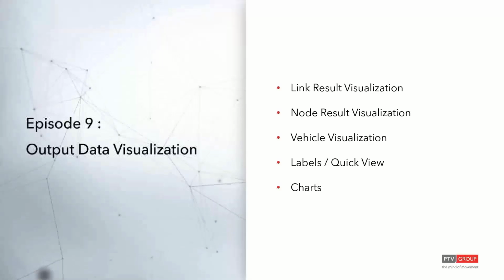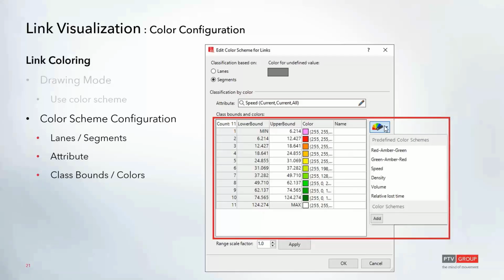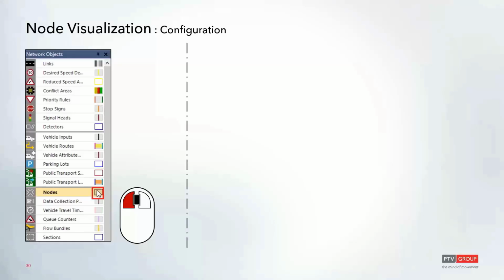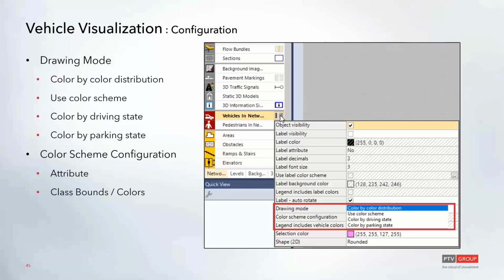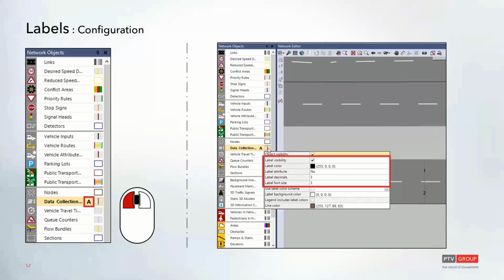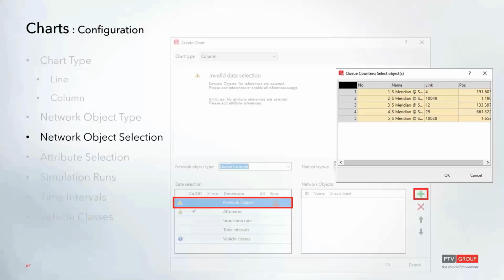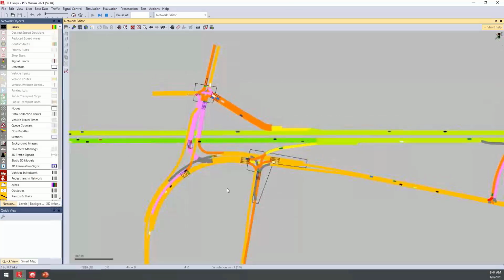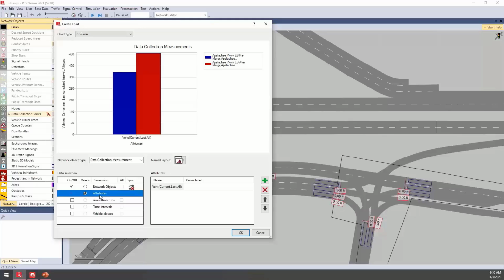Getting to Know PTV Vissim - Episode 9 : Output Data Visualization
"Output Data Visualization"
- Link Result Visualization
- Node Result Visualization
- Vehicle Visualization
- Labels / Quick View
- Charts